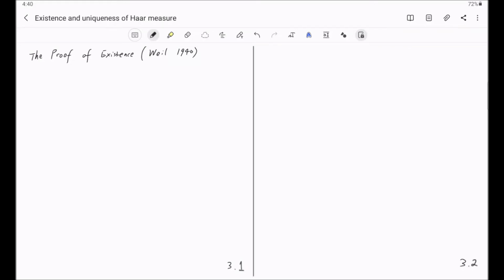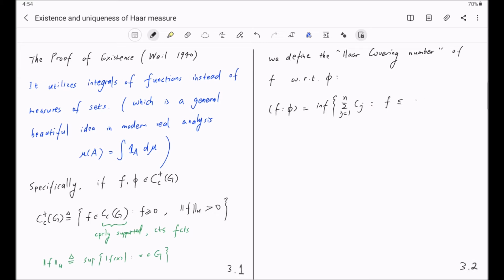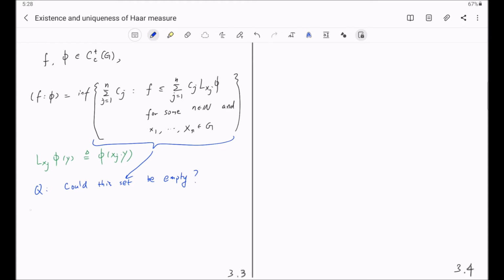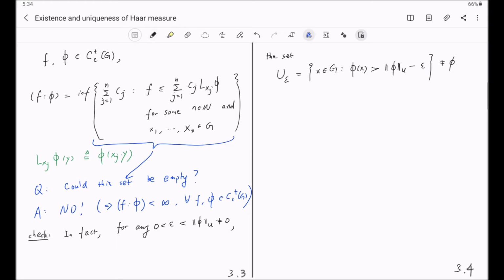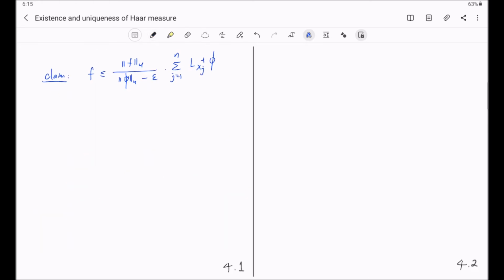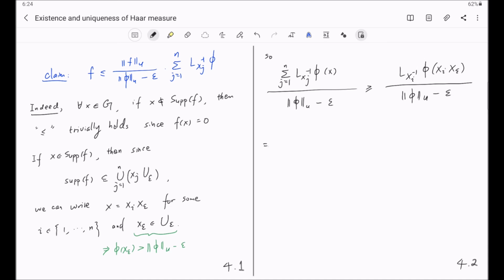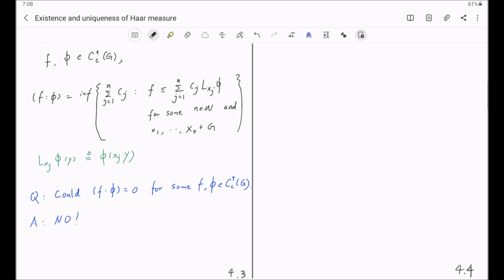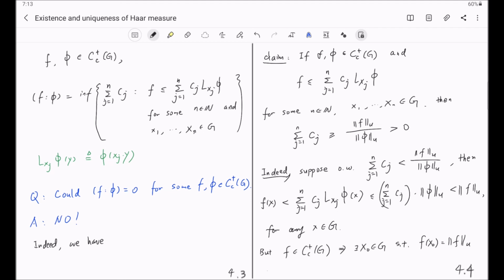Haar measure 03 Existence Weil's generalization of Haar covering number